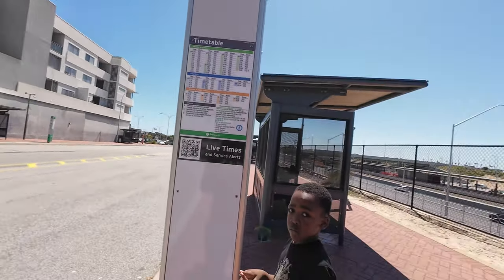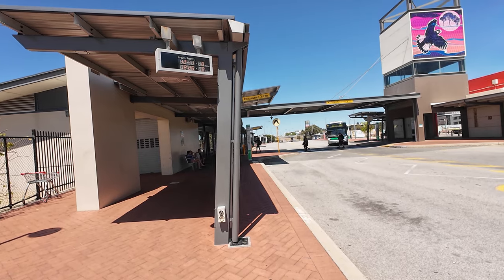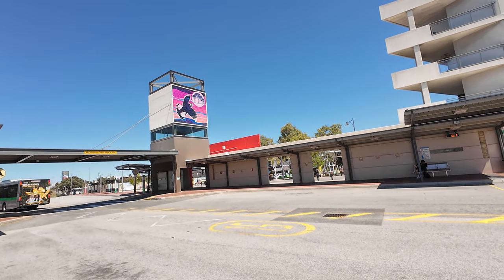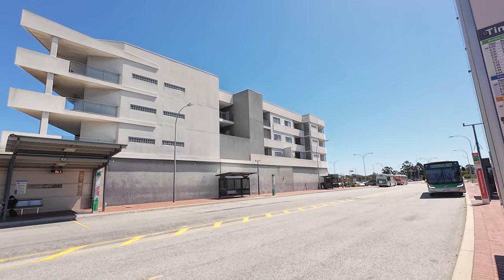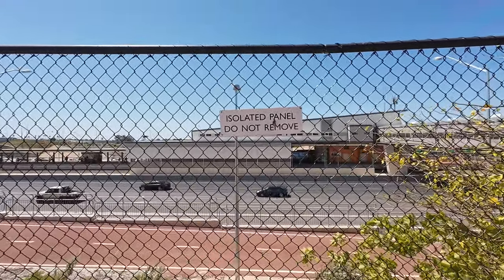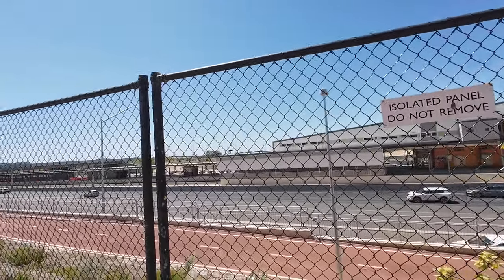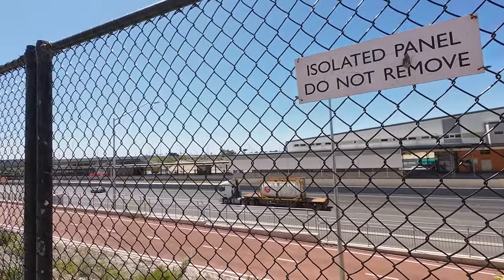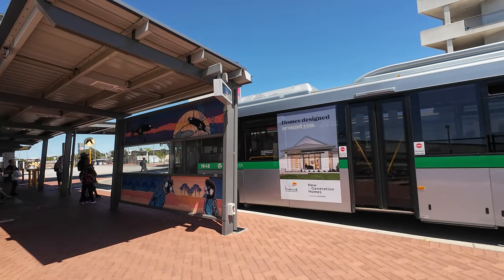Public Transport I TRANSPERTH BUS| WESTERN AUSTRALIA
How to Use Public Transport in PERTH AUSTRALIA
Get the people of Perth where they want to go.
On a typical week day we operate 15,850 standard timetabled bus service trips, 1,108 train service trips, 926 CAT trips and nearly 269 school service trips.
We also operate 122 ferry service trips on a typical weekday from September to May, and 60 service trips from June to August.
In total we run a fleet of over 1,500 buses, 330 rail cars and three ferries.
We operate as part of the Western Australian State Government's Public Transport Authority (PTA).

Perth trains run every 10 minutes.

 Australian Traveller.